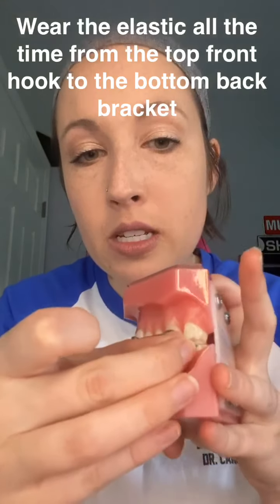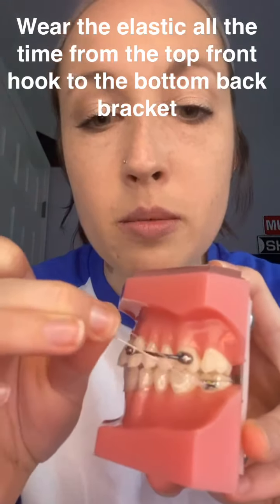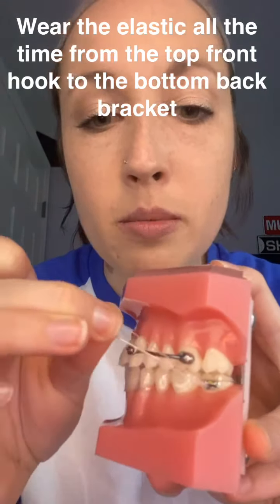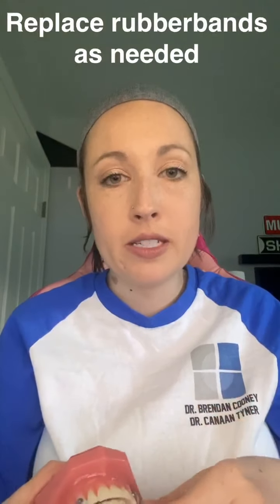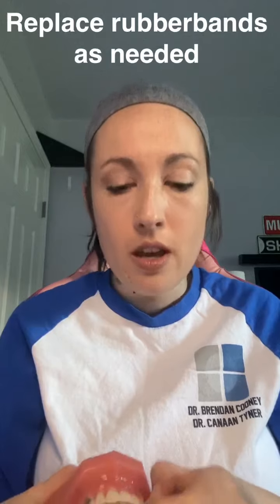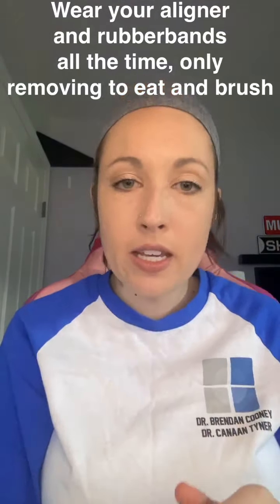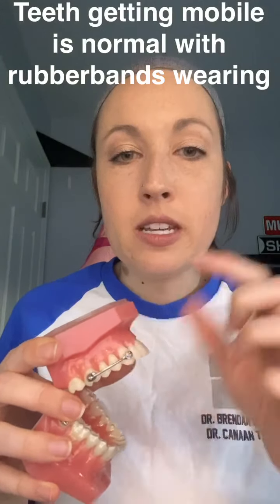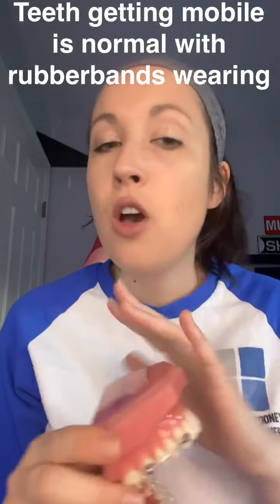Invisalign and Carriere Distalizers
Care and cleaning instructions for patients with Carriere Distalizer appliances and Invisalign.